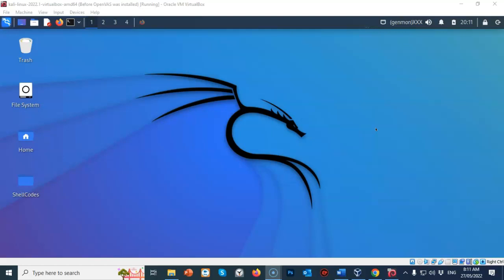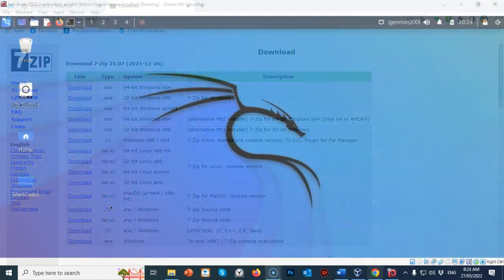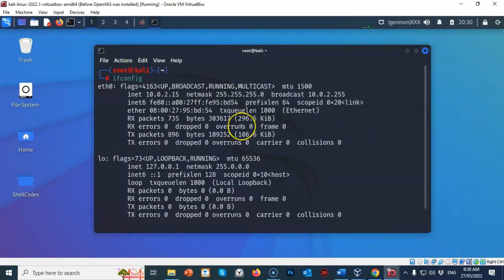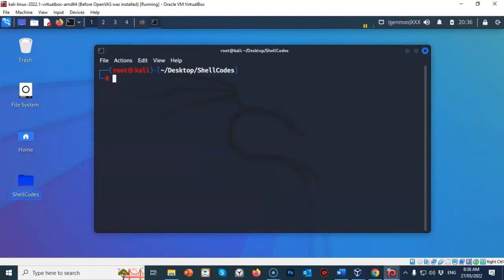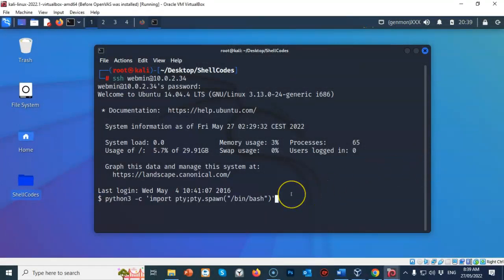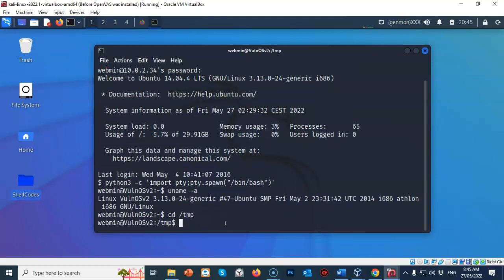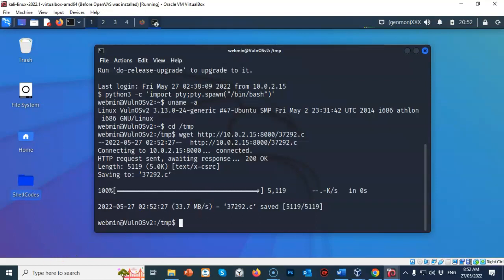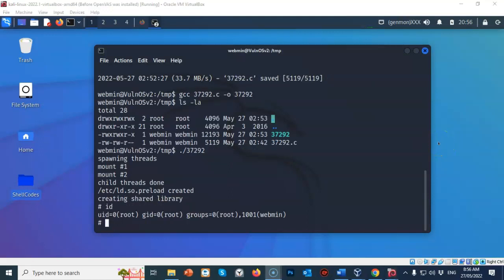Compiling Exploit Code for Linux Using GCC